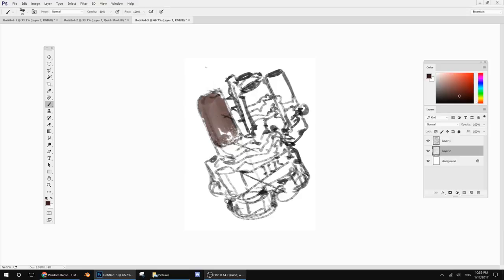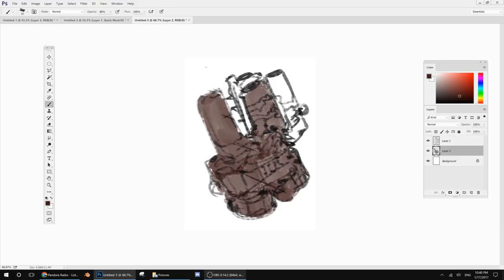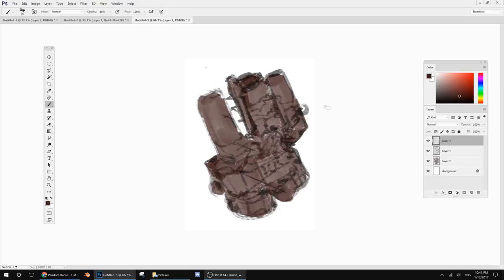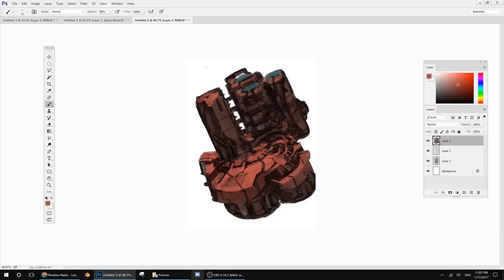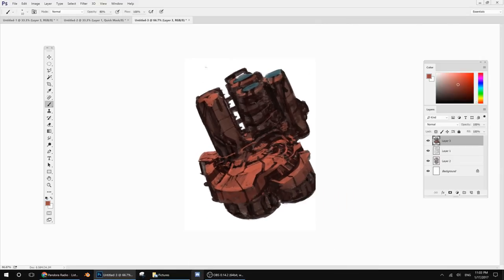Draw A Military Spaceship!